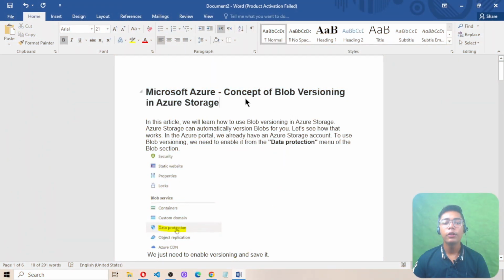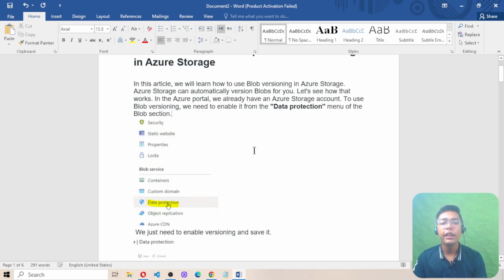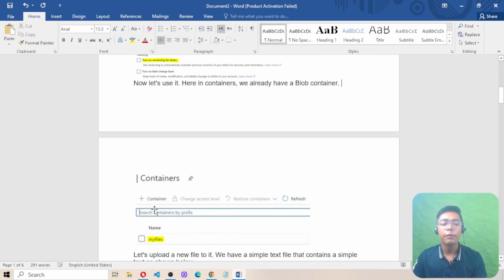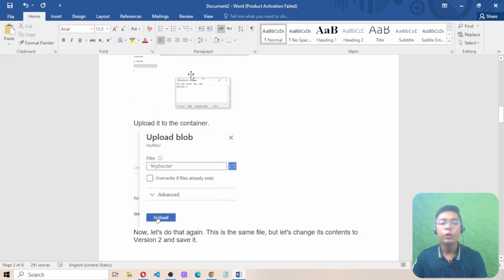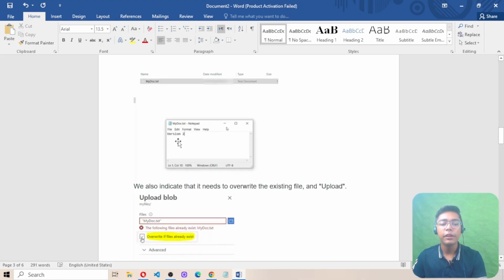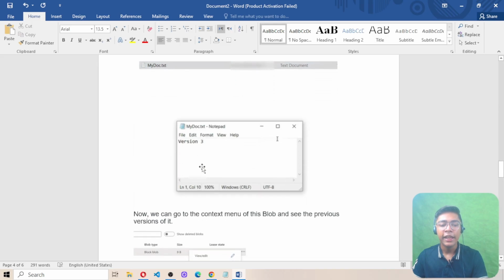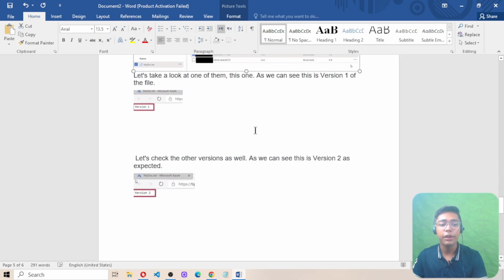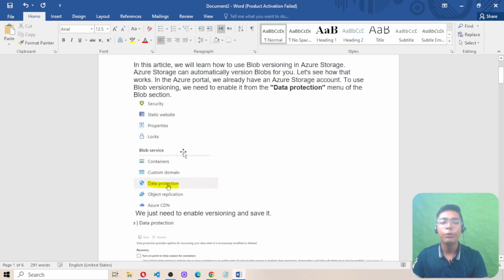Concept Of Blob Versioning In Azure Storage | Cloud Computing Full Course From Scratch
This video is about Concept Of Blob Versioning In Azure Storage | Cloud Computing Full Course From Scratch

 / inshalbaig

Suggested Courses:
❤️ Complete Clones